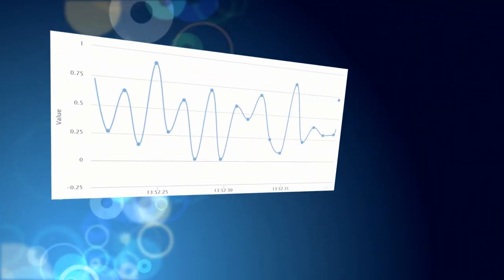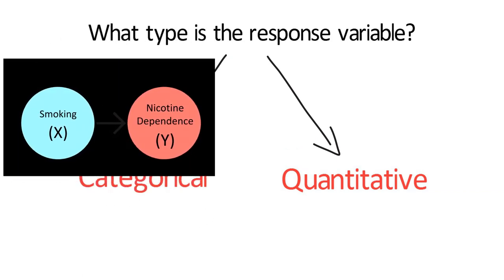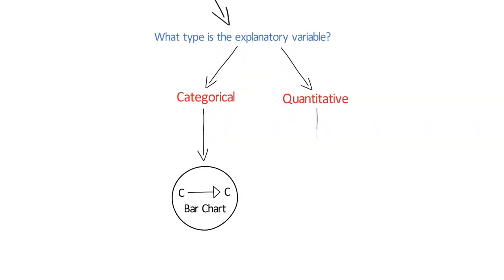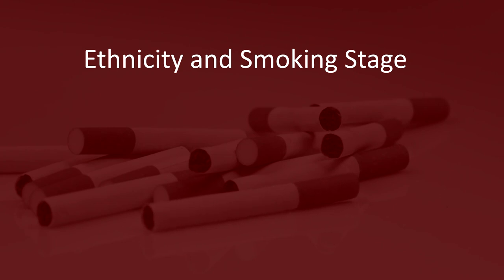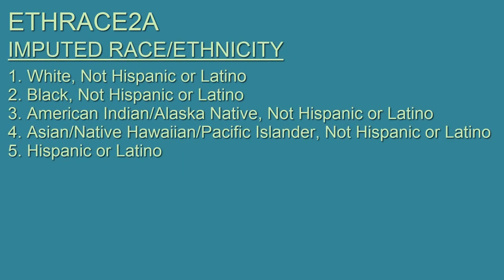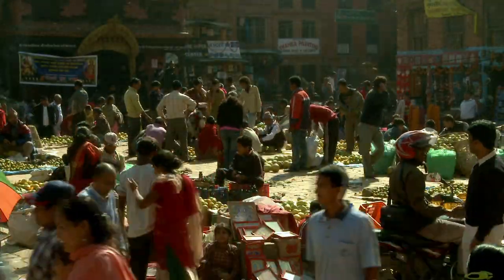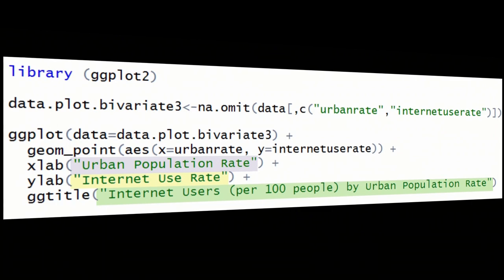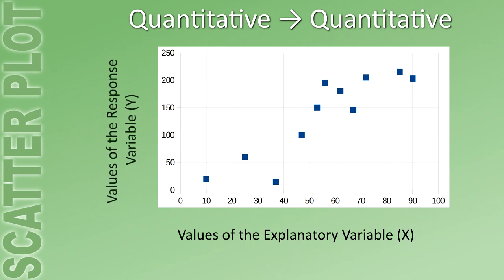07. Graphing Relationships - R (REVISED)